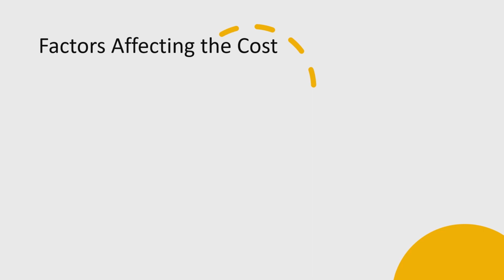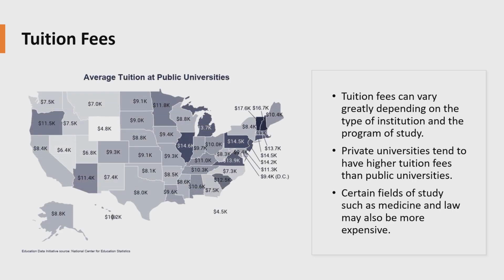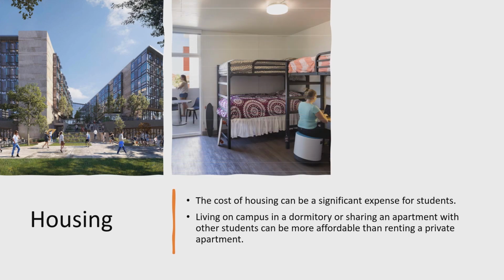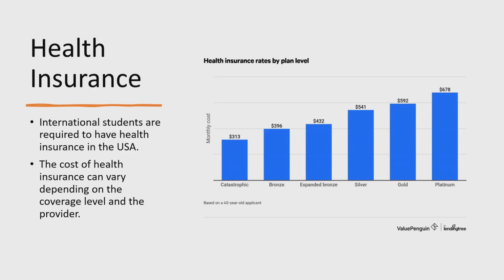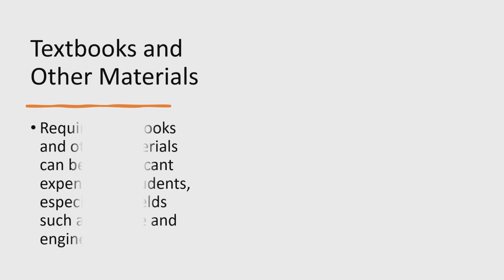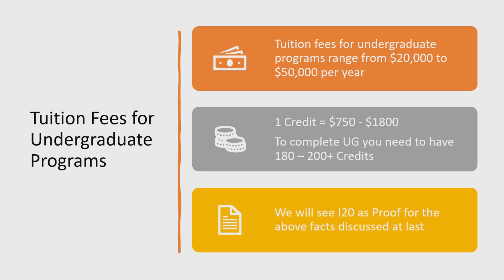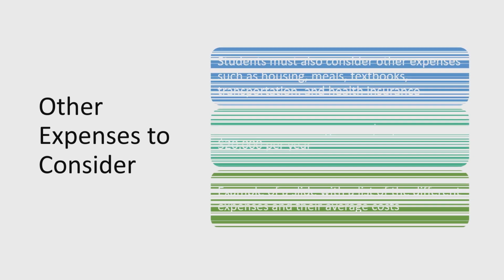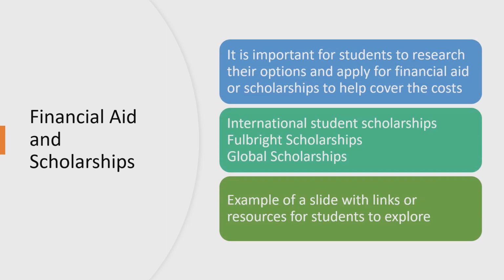The Cost of Studying in the US: Understanding the Expenses Involved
In this video, we delve into the various costs associated with studying in the United States, including tuition fees, housing expenses, food, transportation, and other miscellaneous expenses. We also discuss the different financial aid options available to international students, such as scholarships, grants, loans, and work-study programs. Whether you're a prospective student or a parent planning for your child's education, this video will provide you with valuable insights and practical tips for managing the high costs of studying in the US. Join us as we explore the financial realities of pursuing higher education in America and learn how to make the most of your resources.

Video Link:    • Bjorn Lynne - Eff...